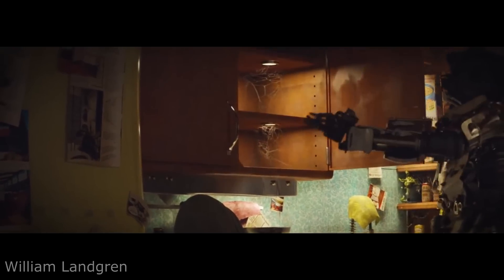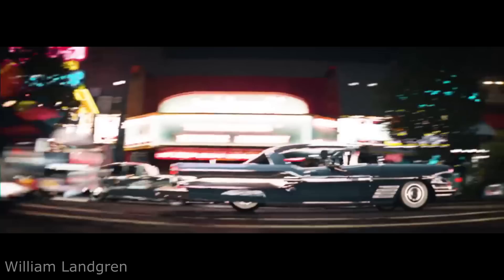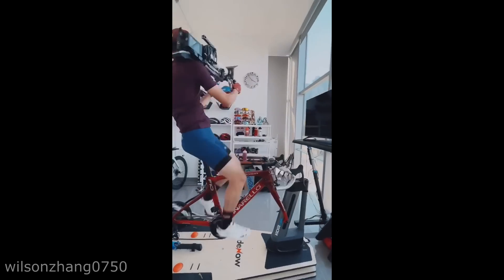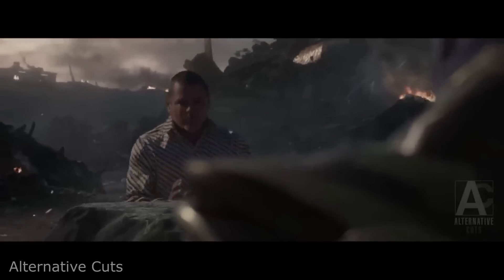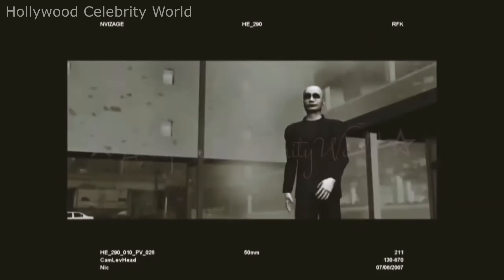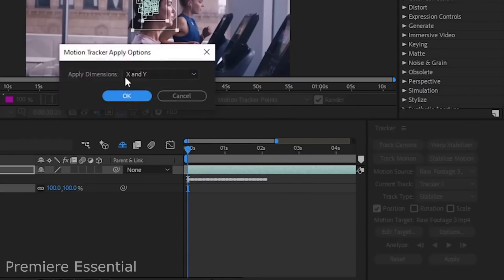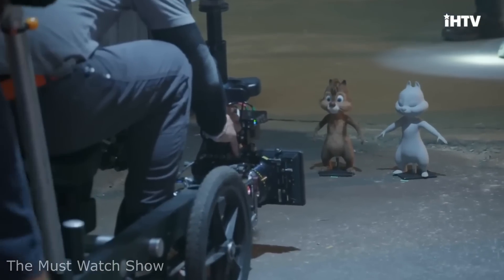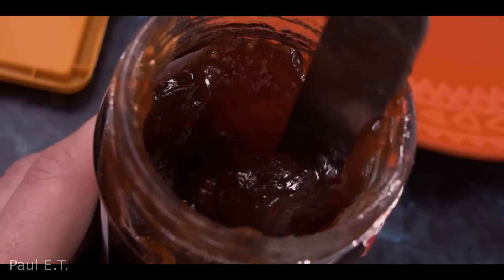This 15 Year Old Created a 100% CG Short Film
In this episode of How Nifty, a 15 year old visual effects artist created a short film that was 100% CG (Computer Generated).
PS: apologies for my voice, I had a cold.

My Equipment:
Mic Arm
Light Reflectors

Welcome to How Nifty where I showcase the internet's most creative videos. I mainly focus on filmmaking, behind the scenes, and visual effects that I believe deserve the spotlight. I post 2-3 times a week in order to research, react, and edit videos to the highest quality. All content used in these videos is credited accordingly.

My inspirations for starting this channel were Daily Dose of Internet and Lucaas :)